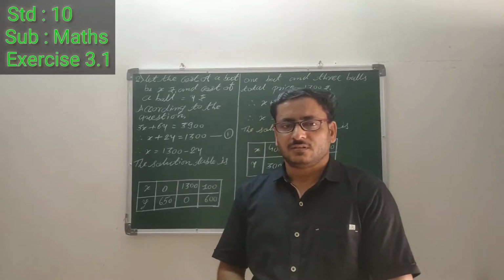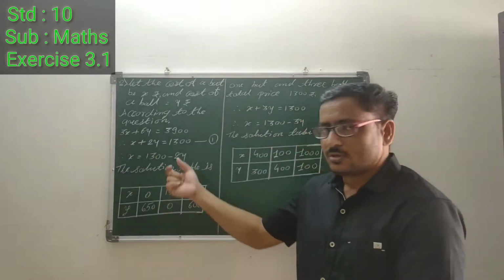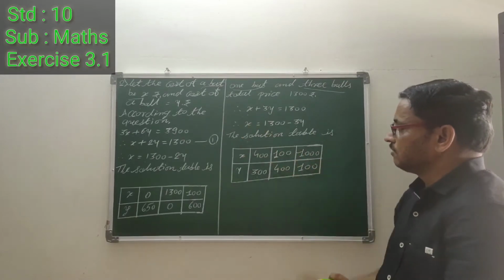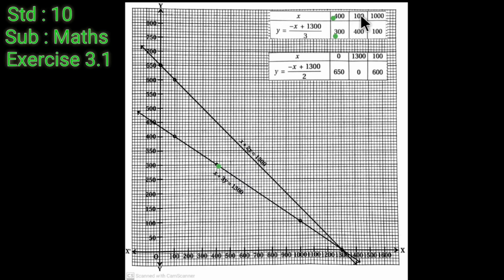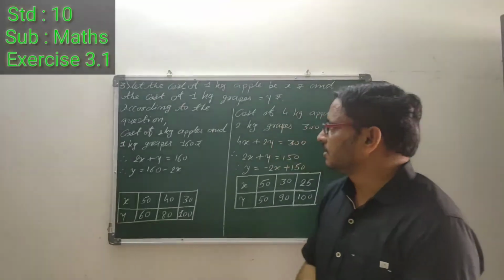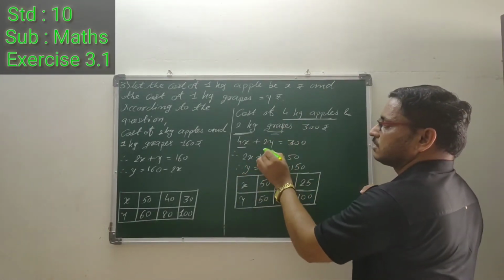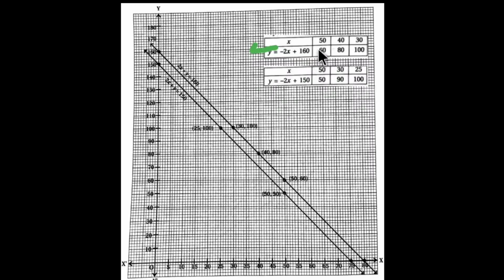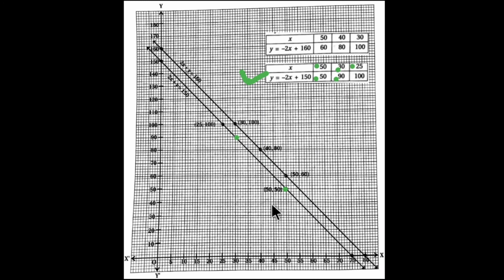Std : 10 E.M / Chapter : 3 / Exercise 3.1 / Que - 2 , 3 / Part - 3